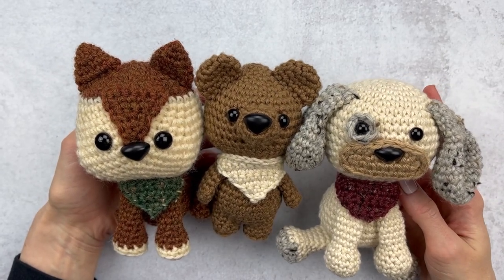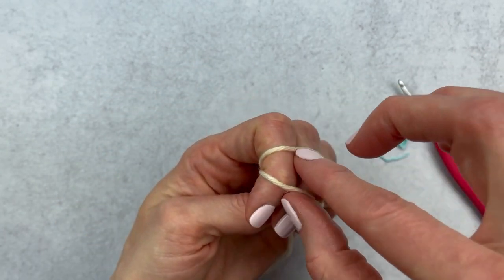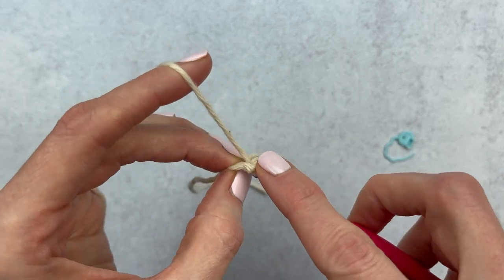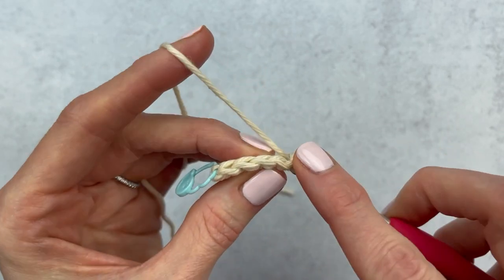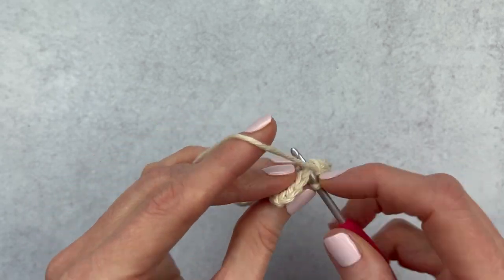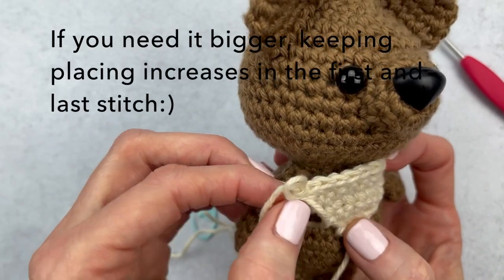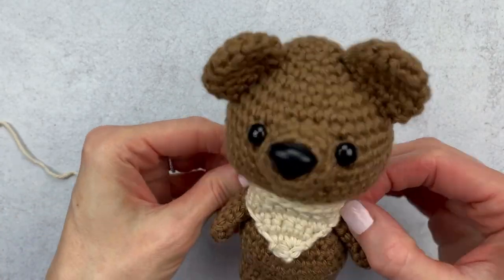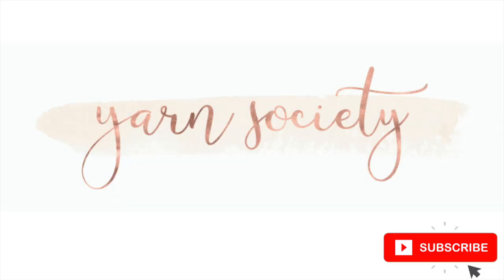How To Make A Bandana For Any Size Amigurumi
This amigurumi crochet tutorial will show you how to customize a bandana for any size amigurumi.

*Please note - If you need a bigger bandana, continue to increase in the first and last stitch until it fits your amigurumi. Use the same weight yarn that you used for your amigurumi to make the bandana.

00:00 Intro
00:18 Supplies
00:55 Make Bandana
06:45 Attach Bandana
08:08 Conclusion

TECHNIQUES USED IN THIS TUTORIAL:
-Slip Knot
-Chain (ch)
-Single Crochet (sc)
-Fasten Off

SUPPLIES USED IN THE VIDEO:
🧶E/4 (3.50mm) Clover Amour Crochet Hooks (Use the crochet hook size that you used for your amigurumi)